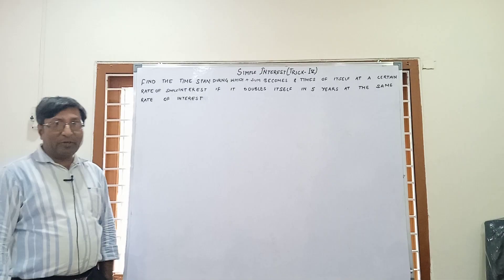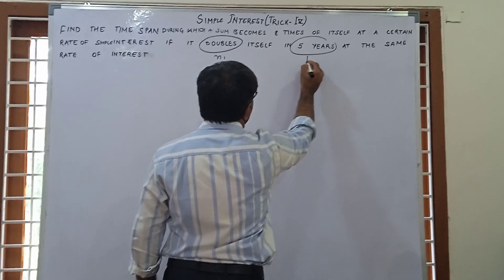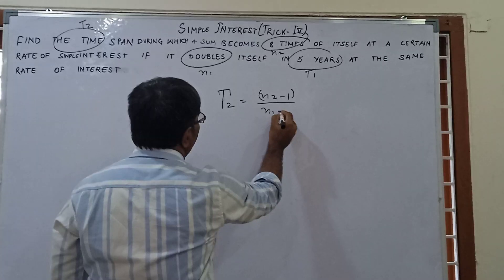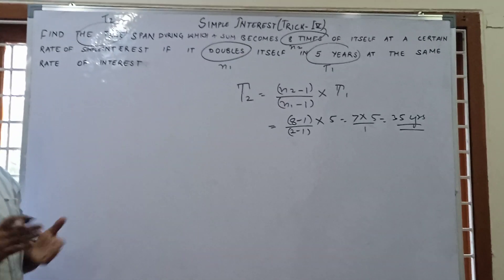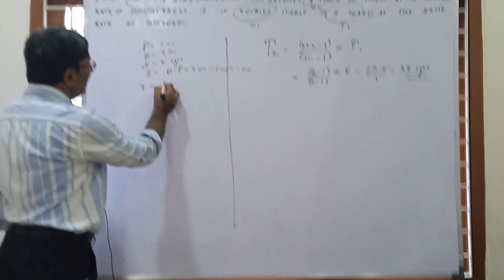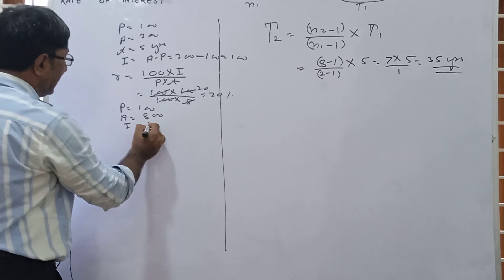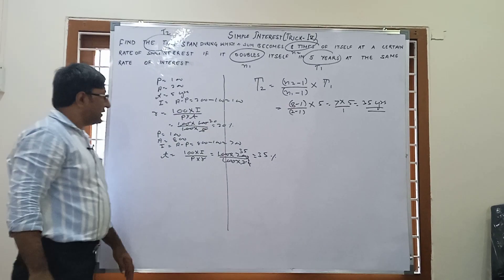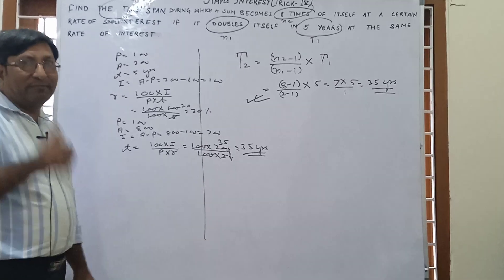Aptitude Magic: Simple Interest Trick 4 | Aptitude Tips and Tricks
Who knew Simple Interest can be so simple !? And who knew Simple Interest can be so interesting !?
Watch on as our Aptitude genius Mr, Gayas handle the SI intricacies with such simplicity.